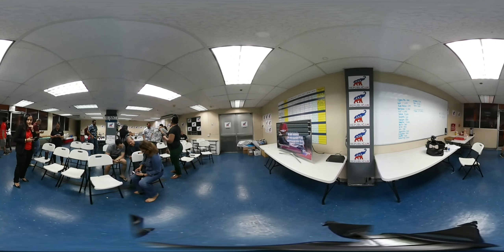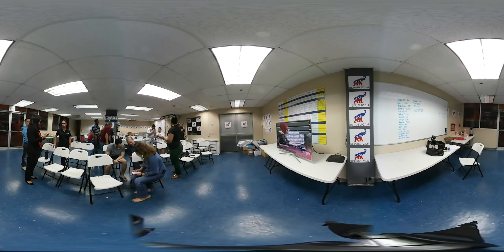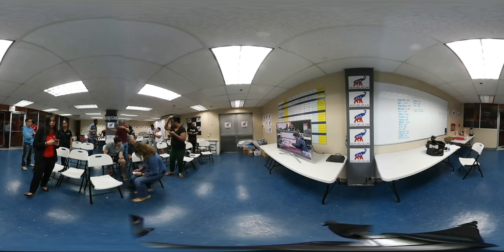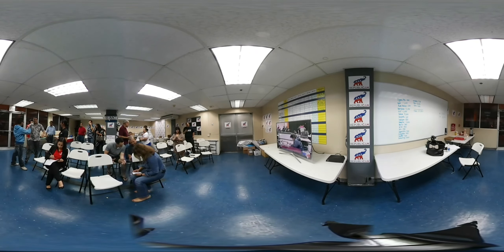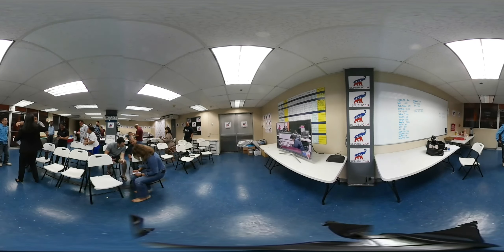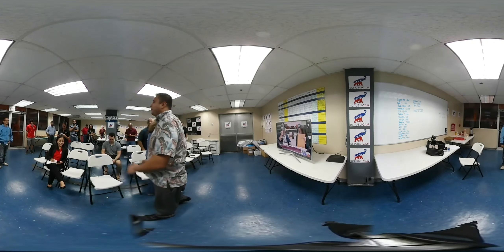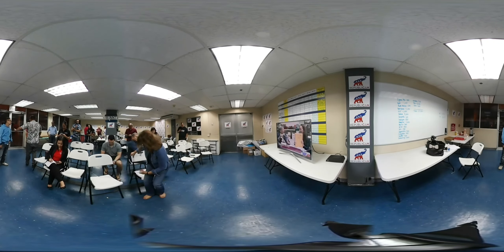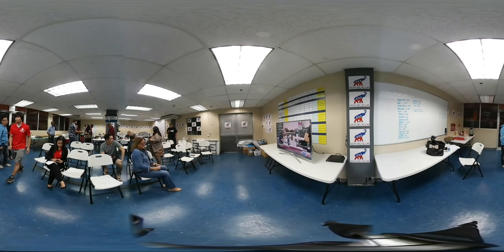An immersive look at the GOP headquarters as results are revealed